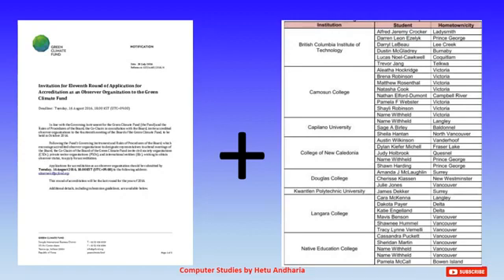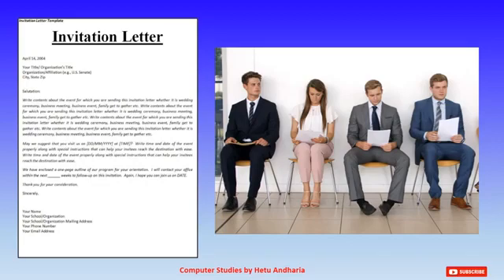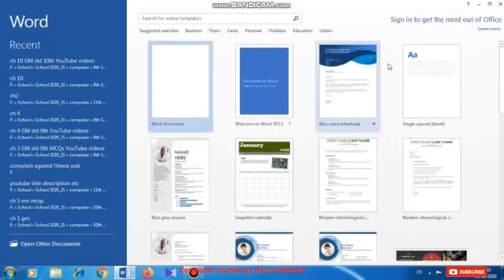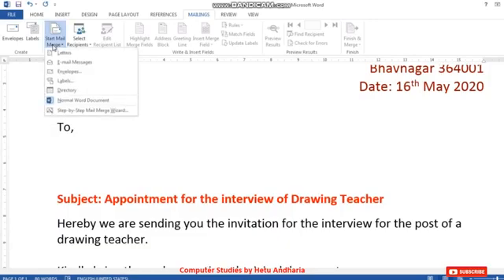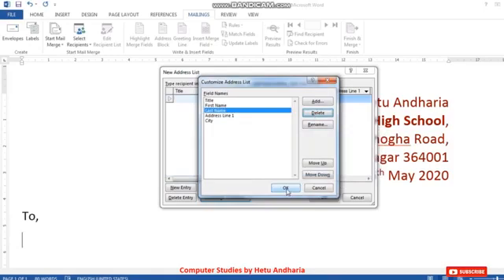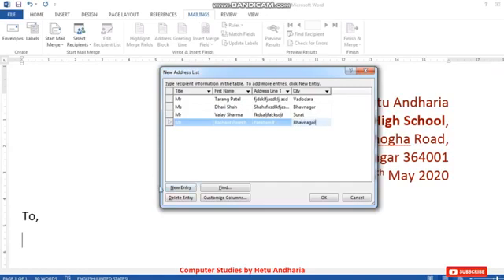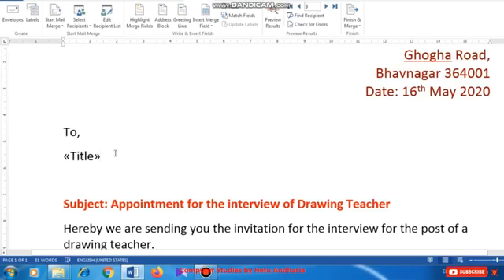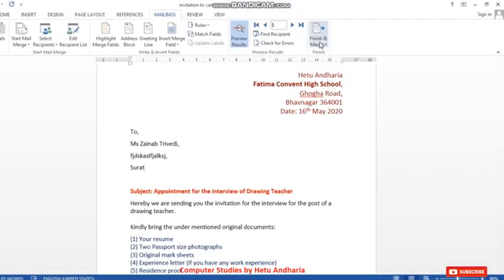22 September 2020